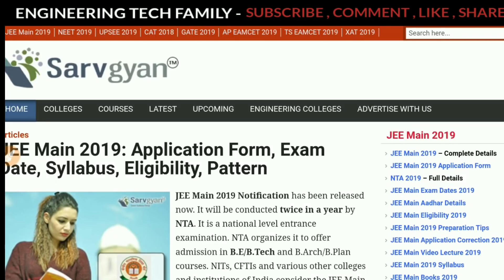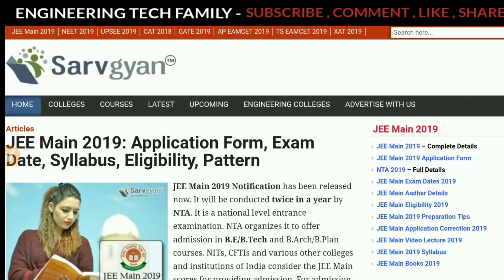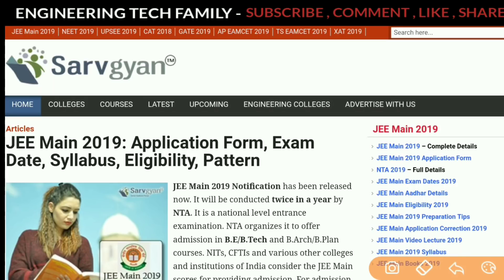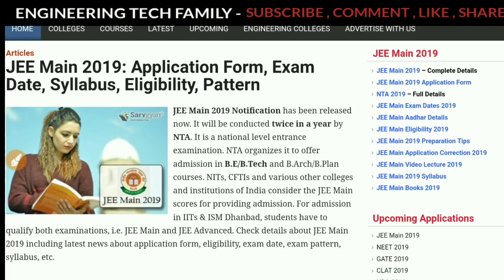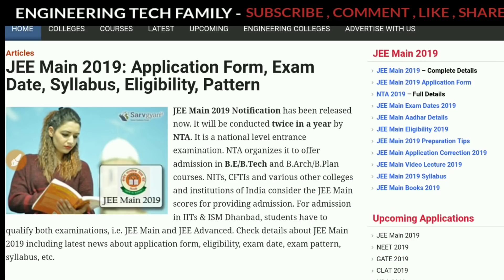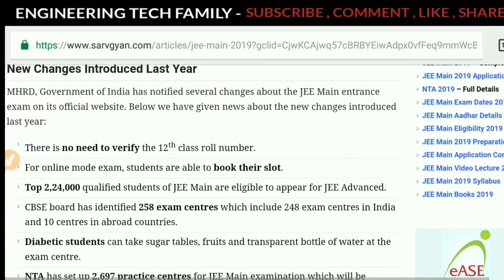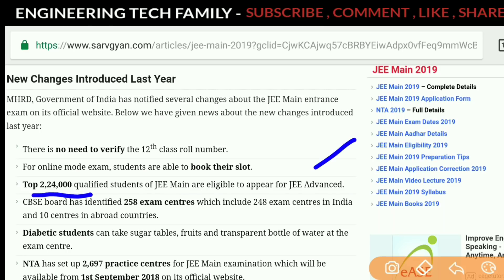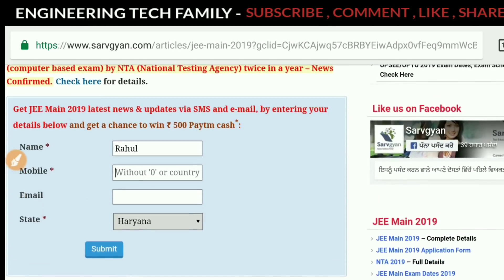JEE Main 2019 Registration start | Jee Advanced Qualify Student | 500 Rs paytm cash won ?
In my channel, you will get topmost topic topics for NEET , JEE MAIN , JEE ADVANCED , JOSAA , etc

Engineering tech family